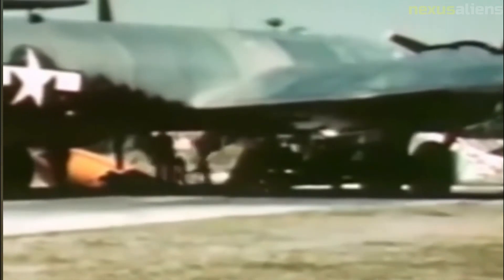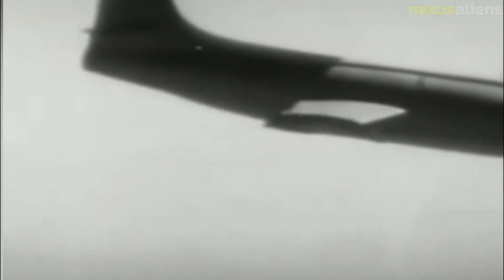The first airplane to exceed the speed of sound, Bell X1 || Part 2.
The Bell X-1 became the first airplane to fly faster than the speed of sound on October 14, 1947. The X-1, piloted by US Air Force Capt. Charles E. "Chuck" Yeager, reached a speed of 1,127 kilometers per hour, or Mach 1.06, at an altitude of 13,000 meters (43,000 feet). Yeager christened the plane "Glamorous Glennis" after his wife.

The X-1 was air-launched from the bomb chamber of a Boeing B-29 at a height of 7,000 meters (23,000 feet) and utilized its rocket engine to rise to its test altitude. It flew 78 times and reached a speed of 1,540 kilometers (957 miles) per hour, or Mach 1.45, on March 26, 1948, with Yeager at the controls.